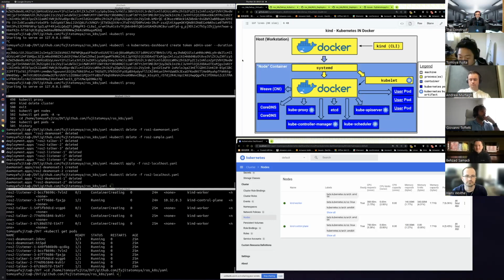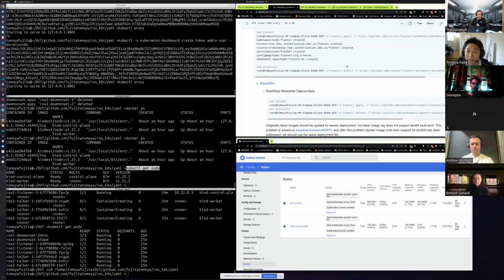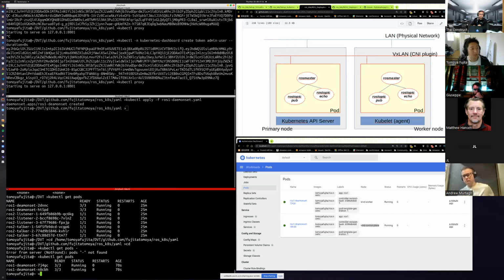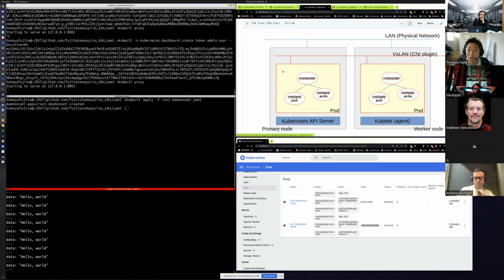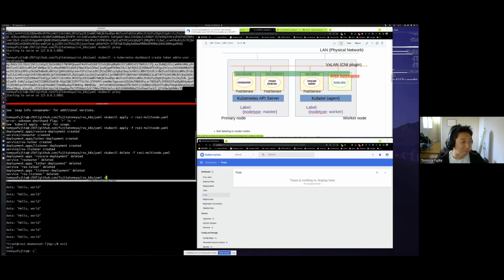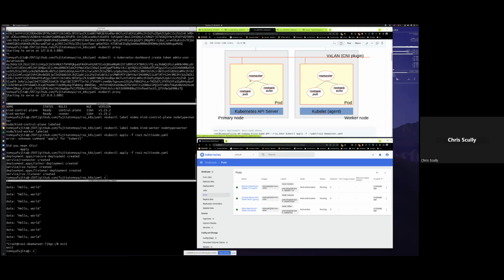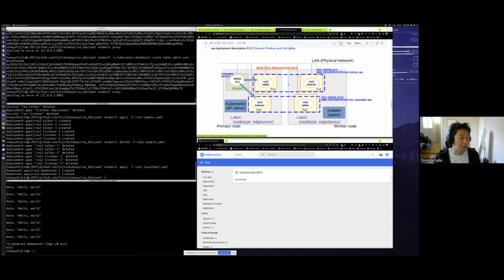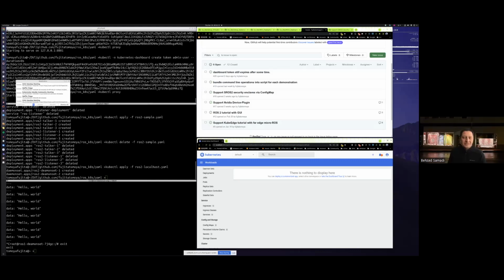ROS Kubernetes Deployment Tutorial and Demonstration Meeting (#3)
Hi, ROS and Kubernetes users

I am happy to announce that we will have 3rd ROS Kubernetes Meeting at  March 30, 2023 6:00 PM .

I really appreciate The Construct is willing to help me to facilitate the meeting this time. At this time, the meeting will be recorded.

Meeting Agenda:
* Opening by The Construct
* ROS Kubernetes Tutorial / Demonstration by Tomoya Fujita  (20-25 mins)
* Open Discussion and Questions (15-20 mins)